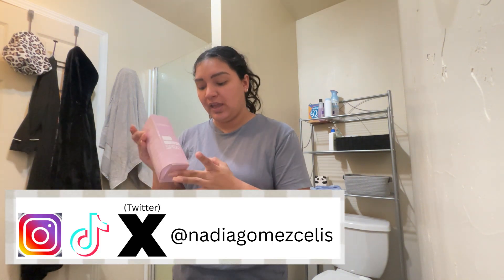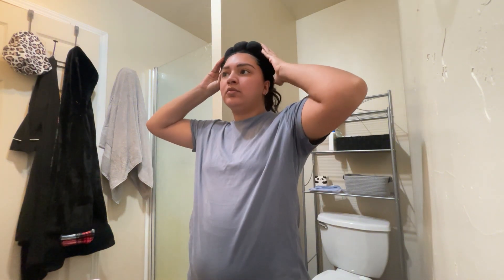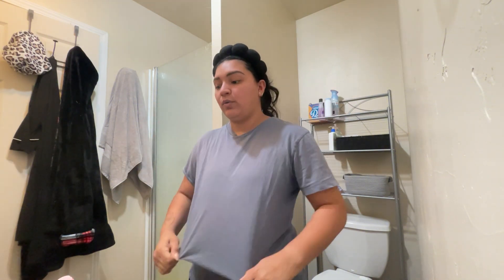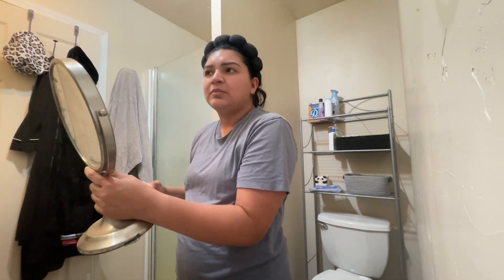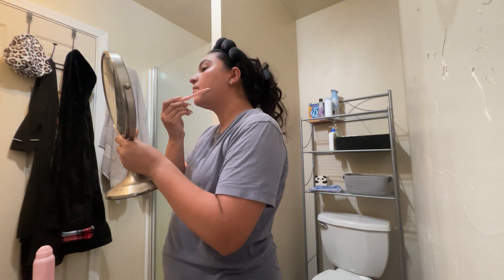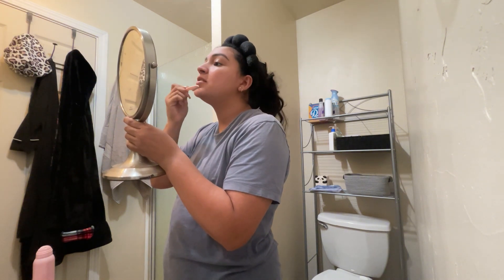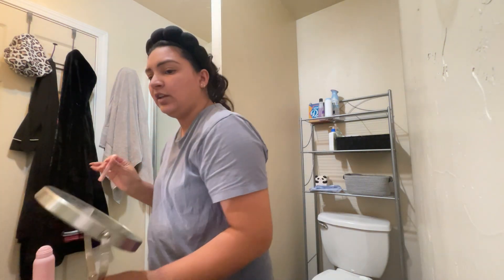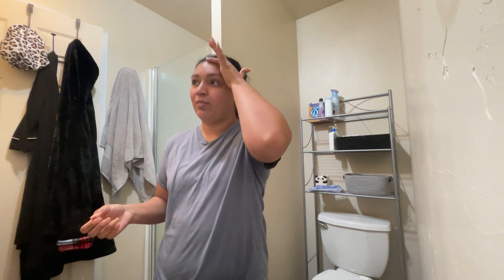Dupe Of The Hair Identifier Spray (Skn Body)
Hi guys!
I've been wanting to clear out my skin. but this wasn't it! get the real one lol.